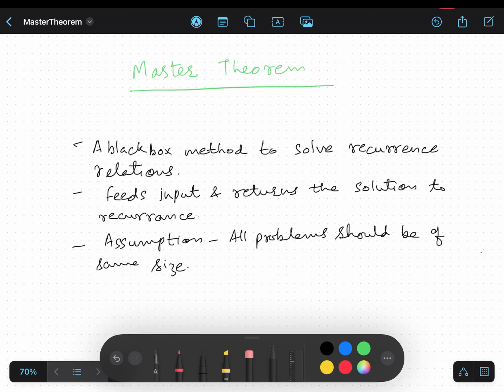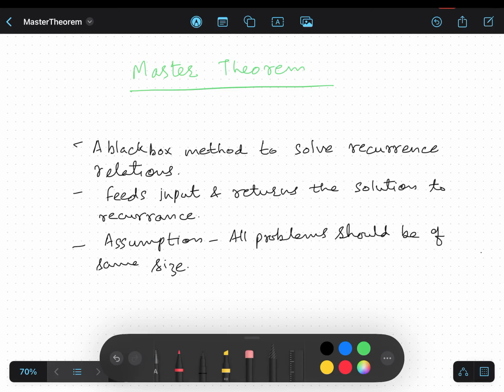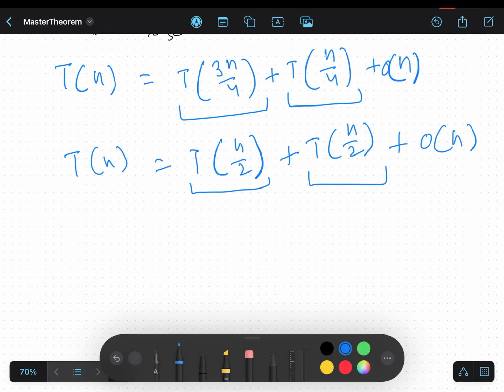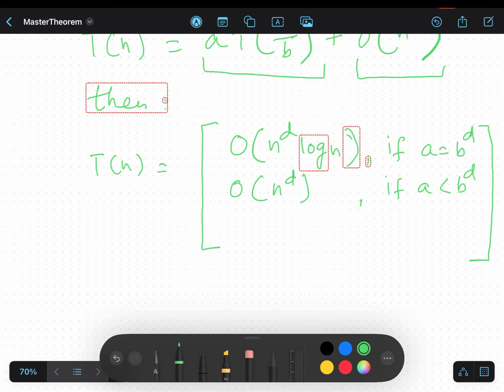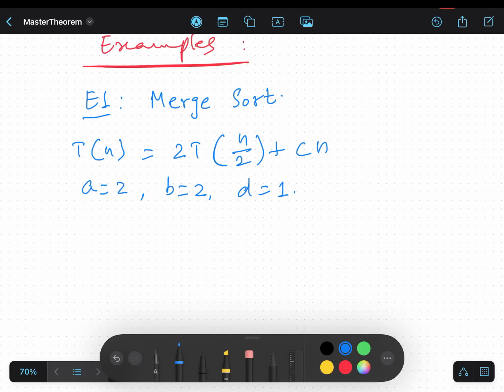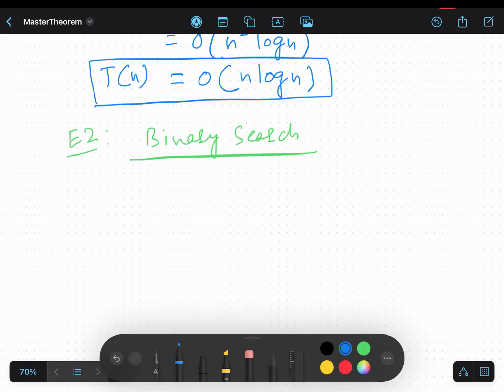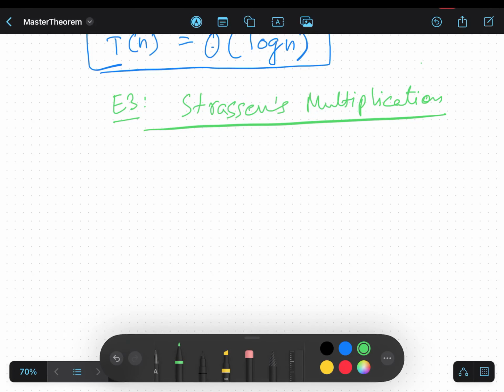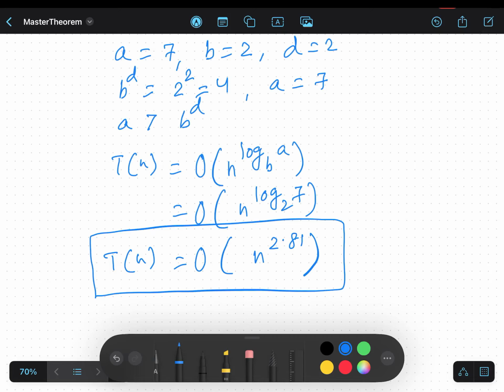Recurrences - 4 | Master Theorem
This session will give you a through and detailed understanding on -

🔥 What is master theorem
✔️ How to solve a recurrence using master theorem
✔️ Explains the solution with easy definition and formula.
✔️ Gives multiple and easy to understand examples to solve recurrence relation.

This is a fundamental topic if you are preparing for your academic exam or planning to give a tech interview or want to improve you skills. You need to know how to apply this theorem to find out how a certain code would perform in terms of time.